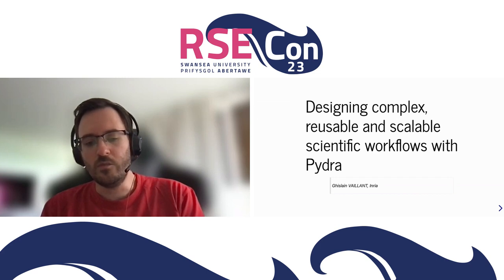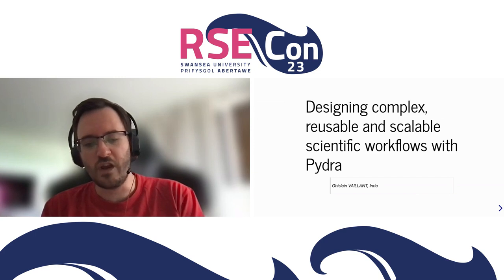Ghislain Vaillant: Designing complex, reusable and scalable scientific workflows with Pydra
A walkthrough from the Python Walkthroughs session at RSECon23 at Swansea University, on 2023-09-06.

Slides: (none)

Abstract:
Designing scientific workflows is a challenging endeavour. They require composing multiple algorithms with different authorship, distribution channels (CLI, package, container) and necessary runtimes (Python, MATLAB). Such heterogeneity typically leads to semi-manual implementation, where scientists are expected to manage input and output files or interact with partial results. This is often time consuming, error-prone and makes experiments difficult to reproduce without adequate documentation or additional tooling.

This is the motivation behind `Pydra` — a general-purpose dataflow engine written in Python — designed with simplicity, reproducibility and scalability in mind. Born from a decade of experience building neuroimaging workflows with `Nipype` [1], `Pydra` provides flexible task semantics to facilitate composition of Python functions, shell commands and container processes. The resulting workflows also benefit from support for distributed execution, global caching and provenance tracking.

This walkthrough demonstrates how `Pydra` empowers the scientific community to build fully-automated, reusable and scalable workflows. First, the core components of `Pydra` [2] are introduced through simple task definitions in pure Python. More complex workflows are then showcased, with a mix of Python functions and shell command tasks, map-reduce semantics, and nested workflows. It concludes with advanced execution strategies and workflow customisation, including distributed computation, caching and container-based execution.

[1] Gorgolewski, Krzysztof, et al. ""Nipype: a flexible, lightweight and extensible neuroimaging data processing framework in python."" Frontiers in neuroinformatics (2011): 13.

[2] Jarecka, Dorota, et al. ""Pydra - a flexible and lightweight dataflow engine for scientific analyses."" Proceedings of the 19th python in science conference. Vol. 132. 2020.